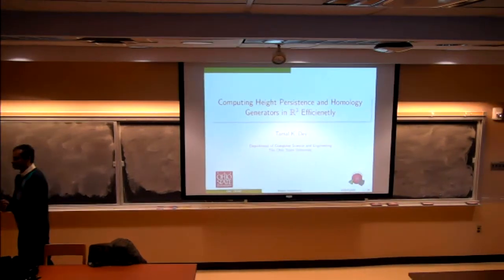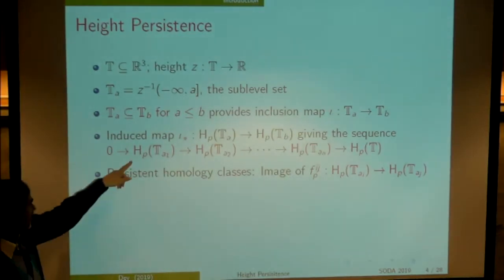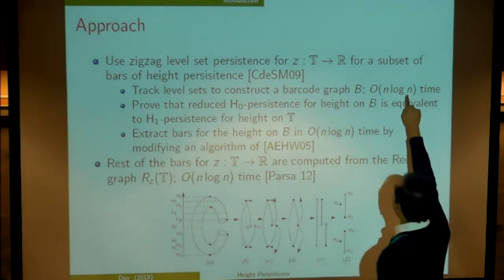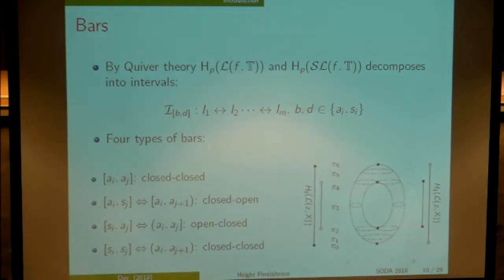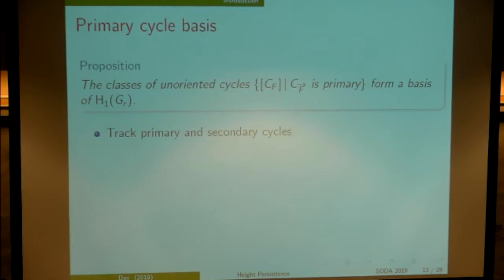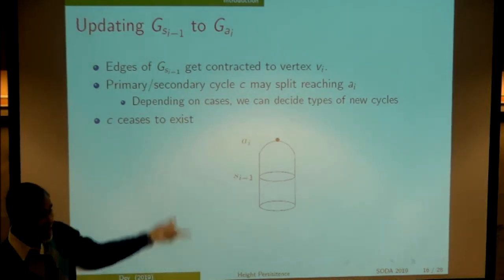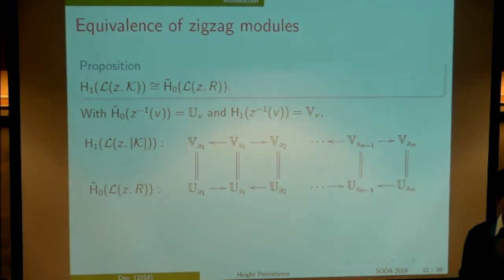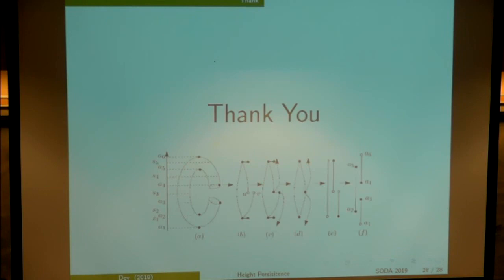19 1 15 TGDA Dey